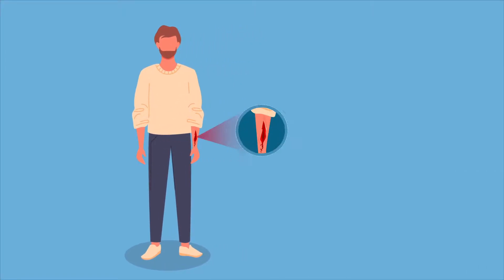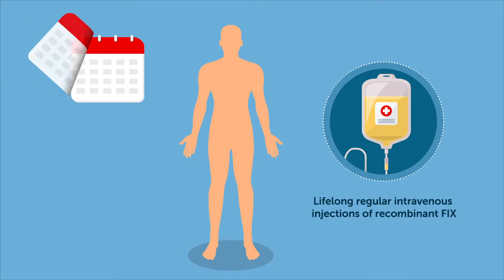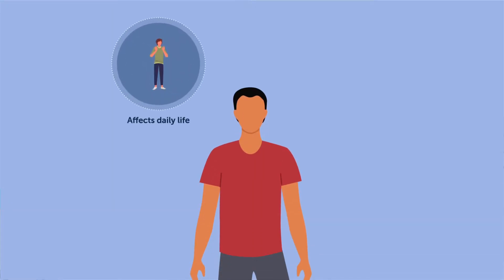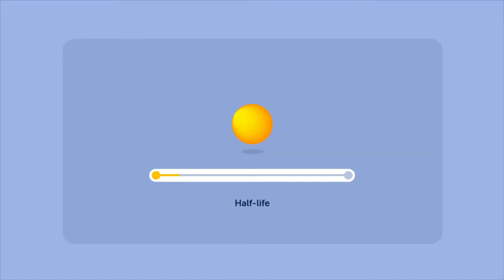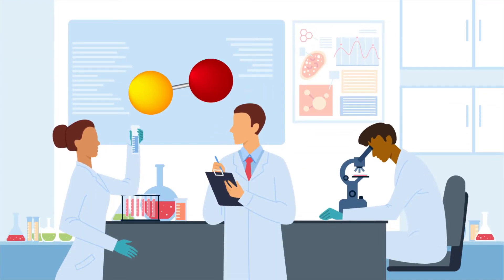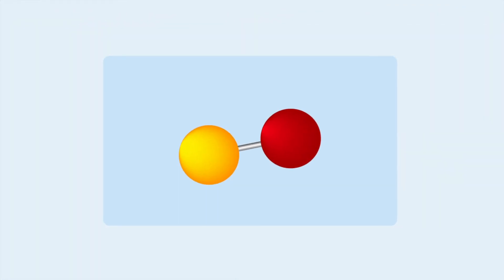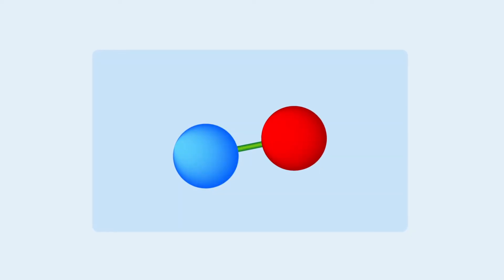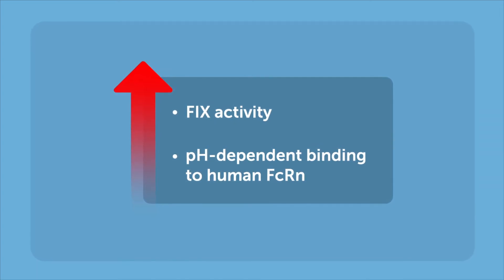The use of the super albumin (QMP) technology for half-life extension of human coagulation factors.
This short video exemplifies the use of our super albumin technology for half-life extension of complex human coagulation factors. In two recent papers we describe how coagulation factor VIIa and IX can be linked to super albumin to achieve favorable pharmacokinetics without affecting their without compromising the therapeutic properties. To provide the preclinical data, we use interaction and cellular assays with human FcRn combined with transgenic mice from JAX expressing human FcRn.